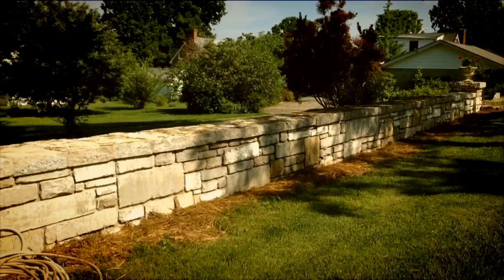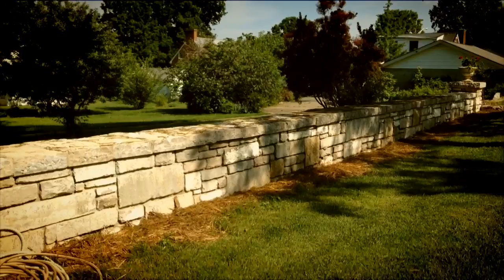James Harrod Trust Historic Porch Tour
Preview of Harrodsburg tour on June 11 to benefit James Harrod Trust.